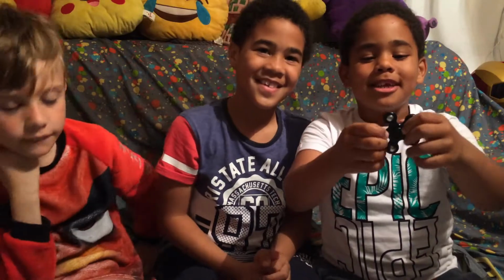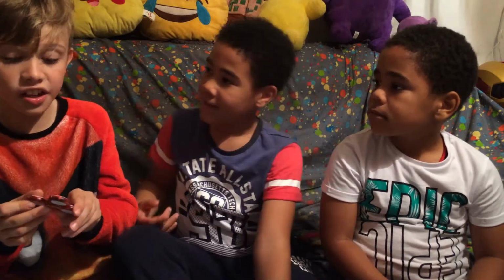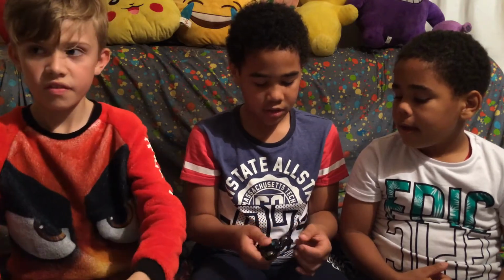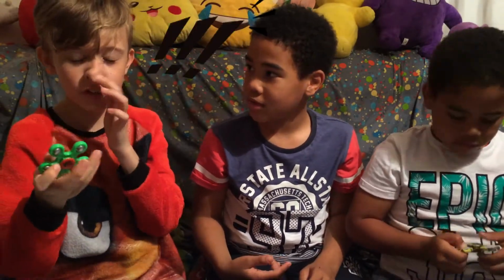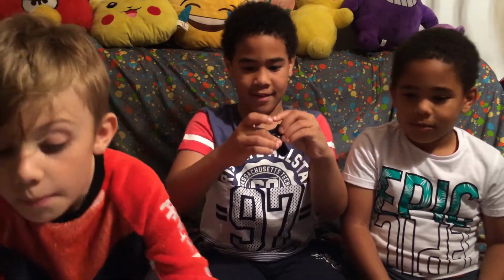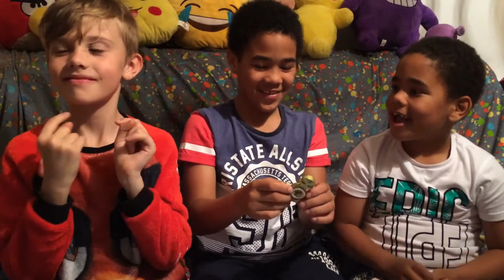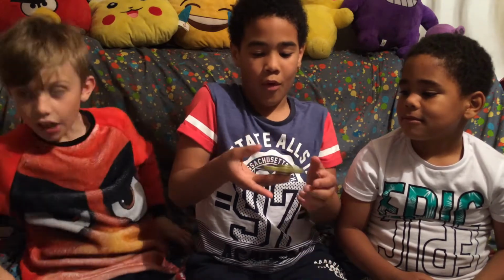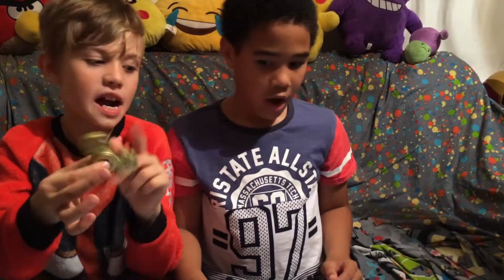FIDGET SPINNER GIVEAWAY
Hey guys we have a fidget spinner giveaway! winners will be picked by random and contacted for details. All you have to do to win is:
Mr Bean Cartoon Theme Song Trap Remix
Remixed by CG5